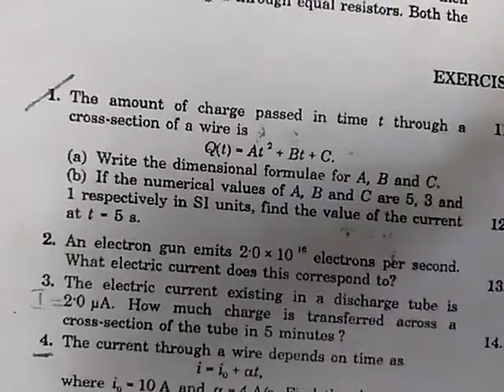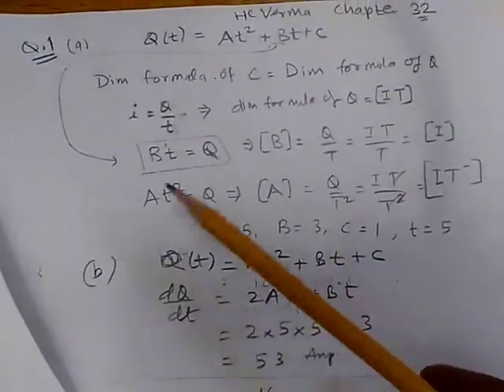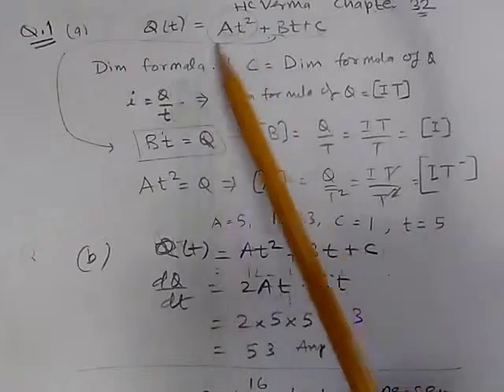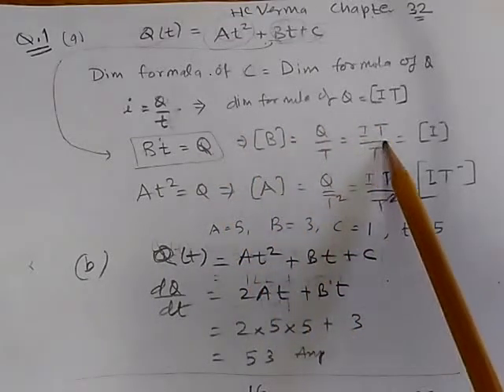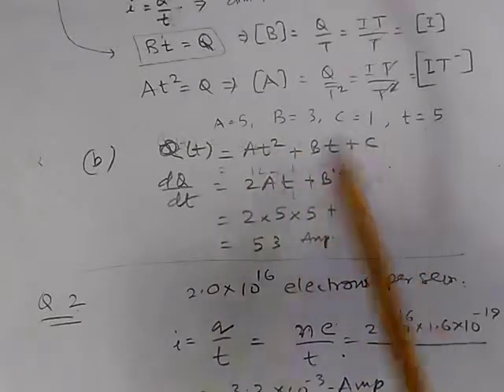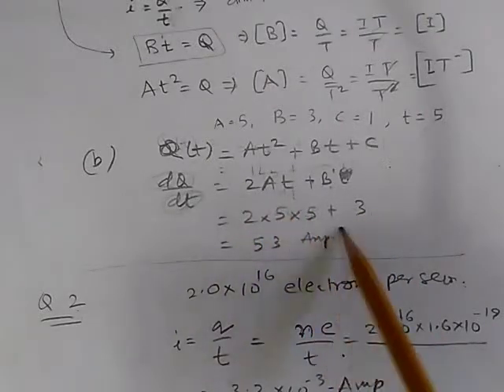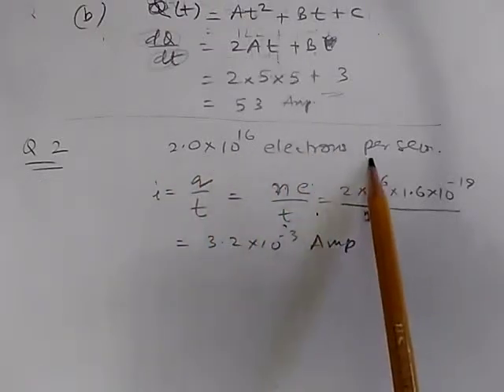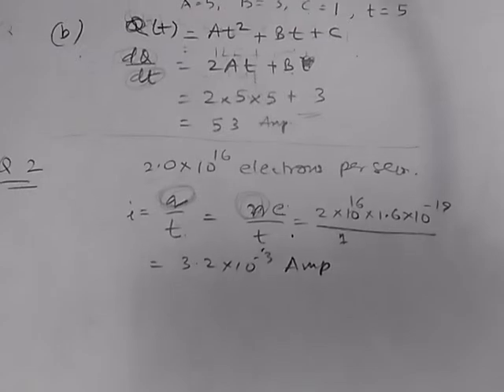HC Verma Chapter 32 Question 1 and 2 | Physics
Solution to the following HC Verma Physics Chapter 32 problem # 1 and 2.

Q1. The amount of charge that passes in time t through a cross-section of a wire is
( Note t2 below should be read as t squared)
Q(t) = At2 + Bt + C.

(a) Write the dimensional formulae for A, B and C.
(b) If the numerical values of A, B and C are 5, 3 and 1, respectively, in S.I units, find the value of the current at t = 5 s.

Q2. An electron gun emits 2.0 ×10e16 electrons per second. What electric current does this correspond to?

( Read 10e6 above as 10 to the power 16)